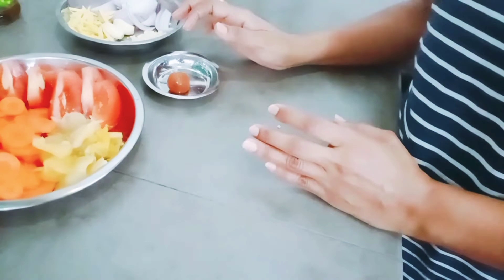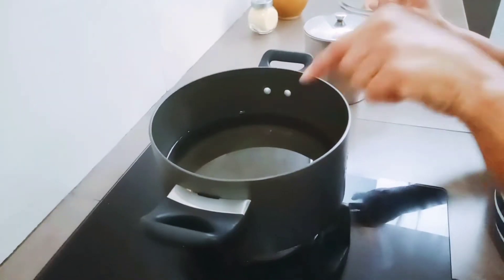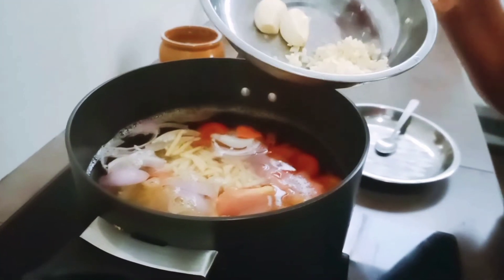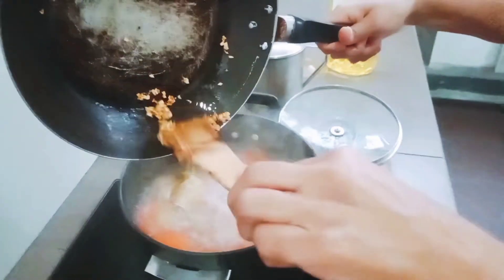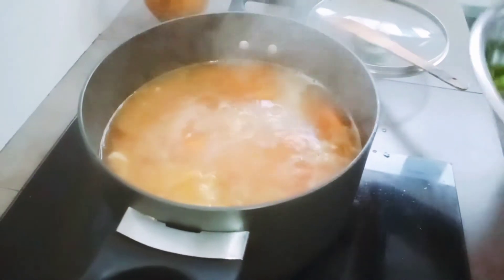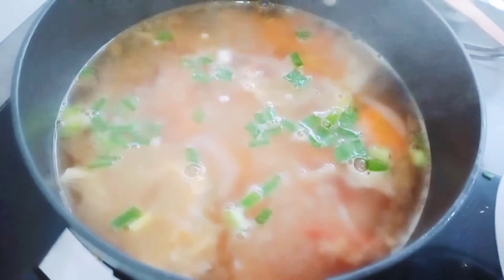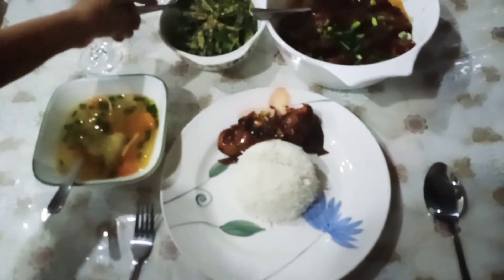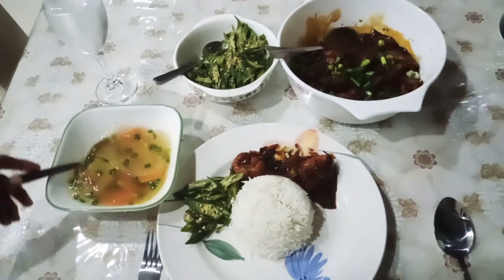Salted Vegetable Soup and Dry Chilli Chicken